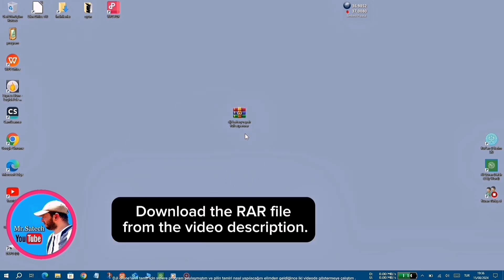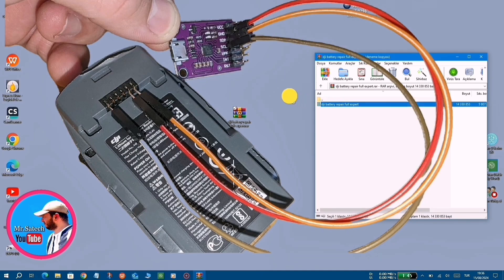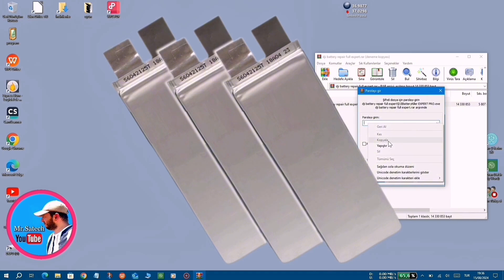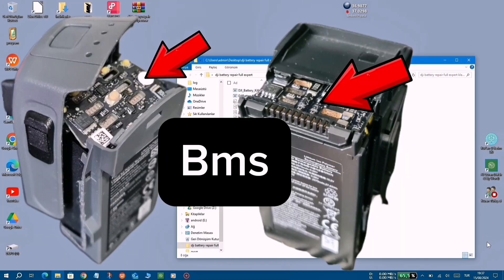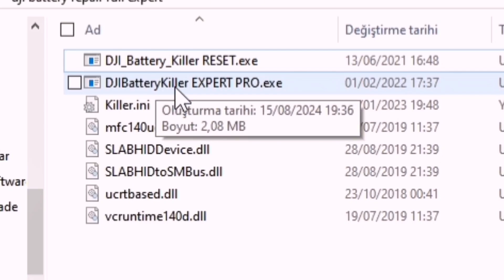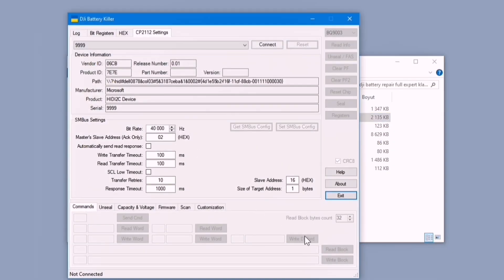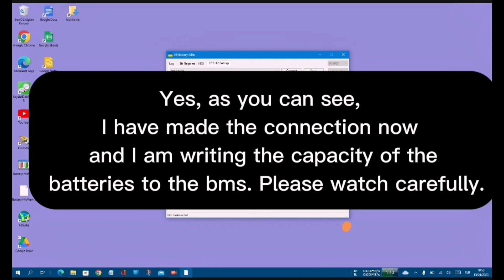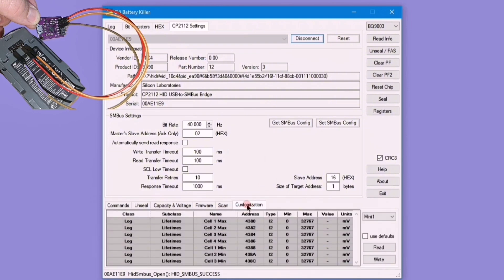Dji Drone Battery Fix ❗PRO version Part -3 DJI bms programmer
For password rar file: buymeacoffee

 Repair - With Dji battery Killer- cp2112 adaptor-Dji Battery won't Charge Fix
-dji battery repair
There are Ads in the download link. If you respond to at least one as, you can get the download link. Why is there an ad, because there are people who don't even say thank you.

Could not perform SMBus read 0x00 dji battery?

the error 'ERROR Could not perform SMBus read 0x00'. this means that there is no response from the BMS and/or the BMS is faulty and/or the battery is very low.

That's the easy thing type-c module
My use =

gimbal removal, DJI chassis, motor replacement, body shell replacement, teardown, DJI Spark, repair, teardown detail, online

Dji drone battery problem
# battery repair
mavic mini
drone battery
Exemple ;

# battery repair
mavic mini
drone battery
Exemple ;